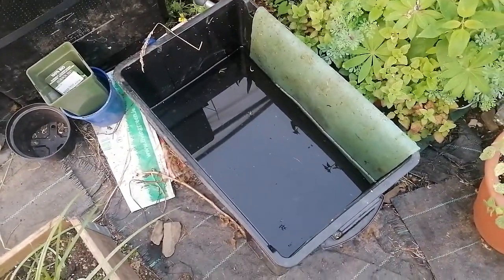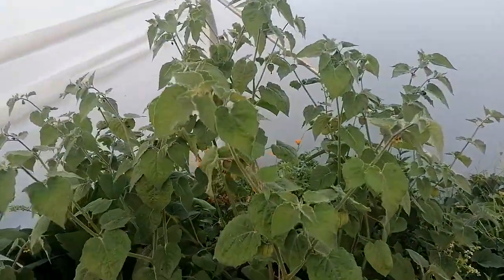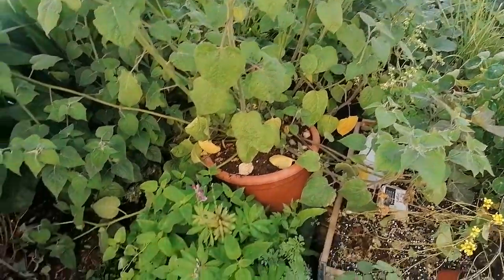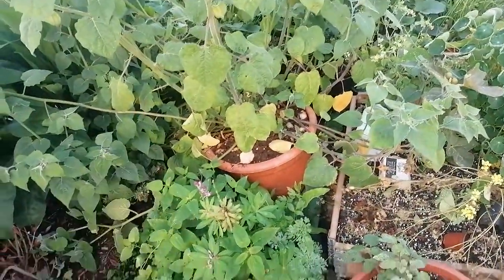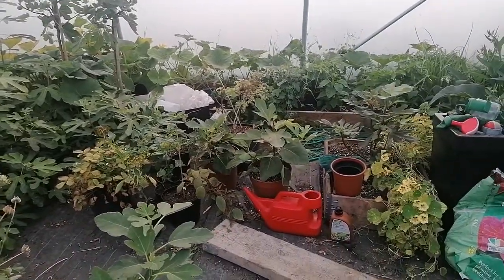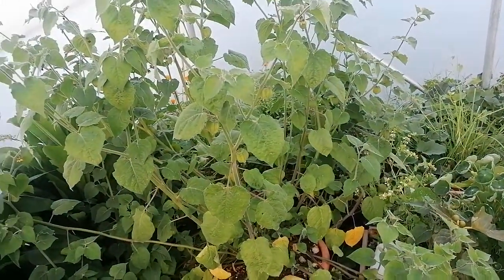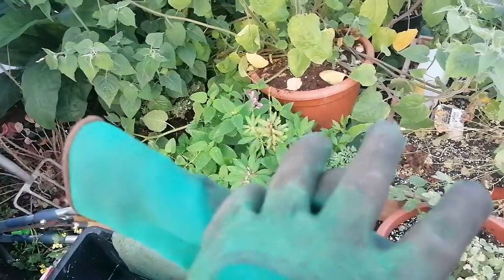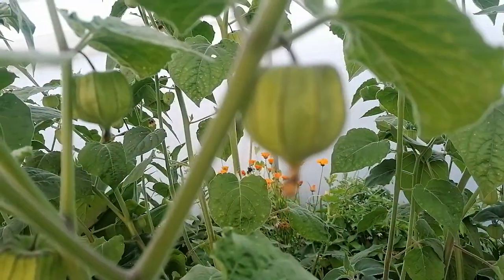DIY Capillary Mat Watering Station